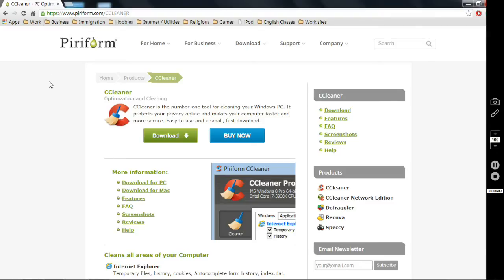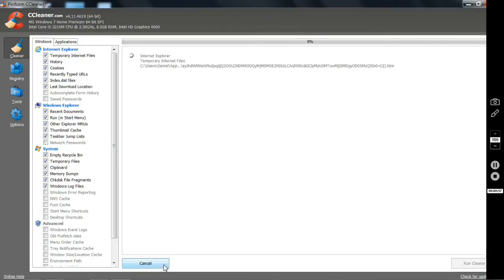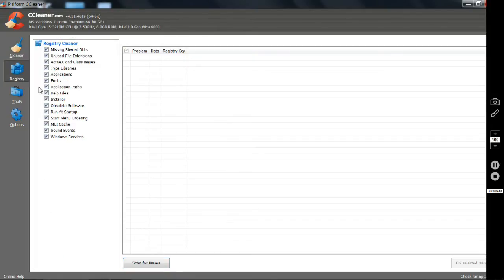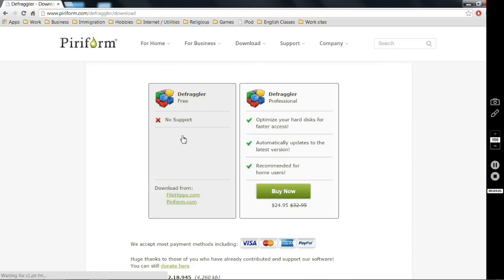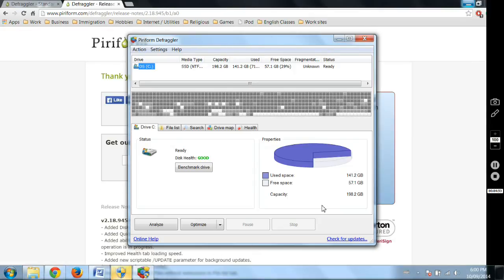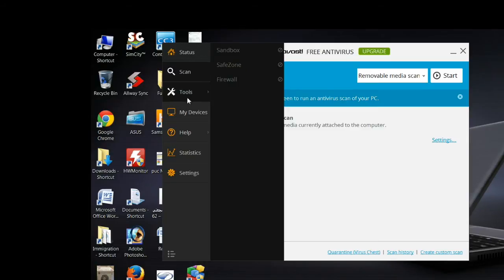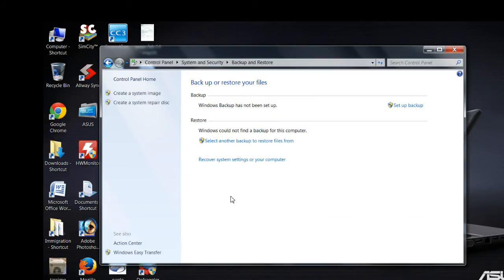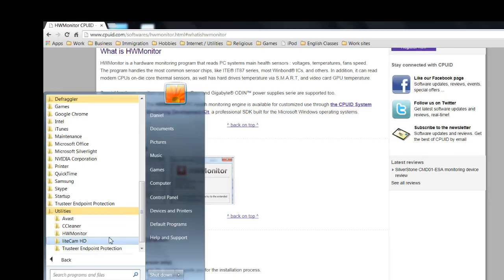Best Free 5 Utilities/Programs to optimize, speedup and protect your Windows computer Computer